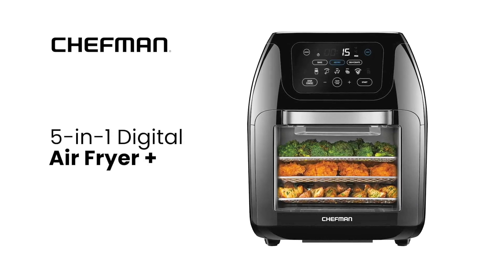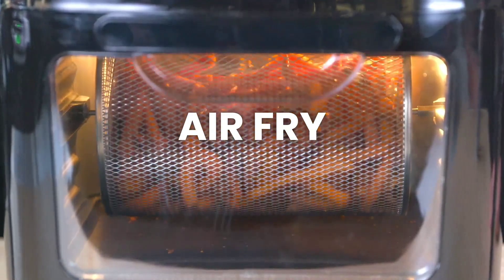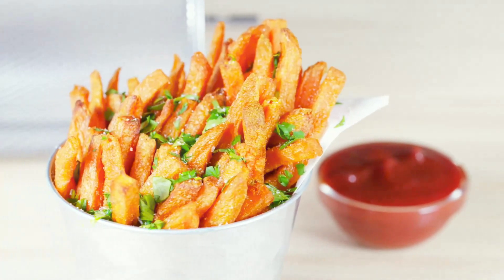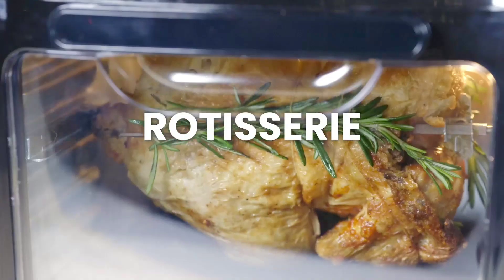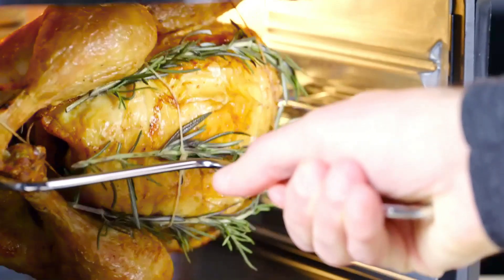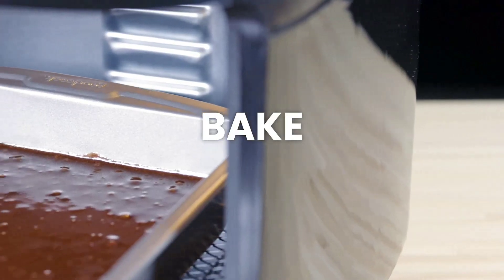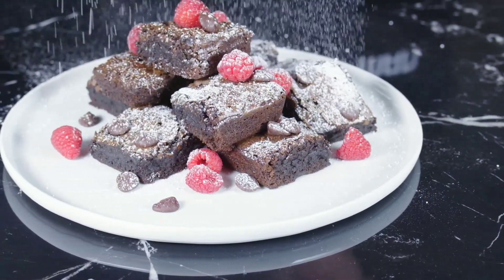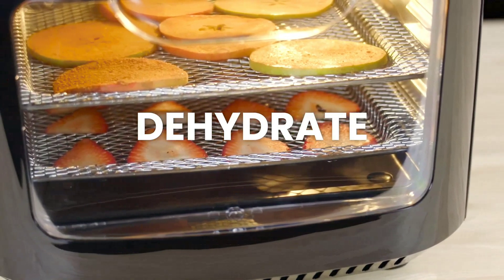Air Fryer+ Rotisserie, Dehydrator, Convection Oven, 17 Touch Screen Presets Fry, Roast, Dehydrate, B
Air Fryer+ Rotisserie, Dehydrator, Convection Oven is the ultimate countertop cooking solution. With its versatile capabilities, you can air fry, bake, dehydrate, rotisserie, and roast your way to perfectly crispy and delicious meals. It cooks faster than traditional ovens, thanks to rapid air heating elements that ensure even and crispy results without the need for preheating. You can enjoy healthy cooking with 98% less oil,